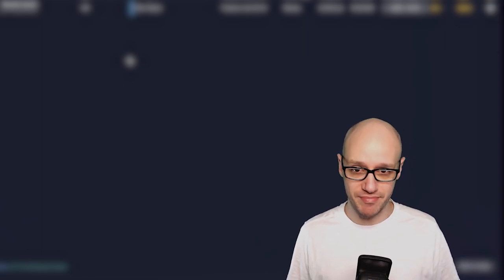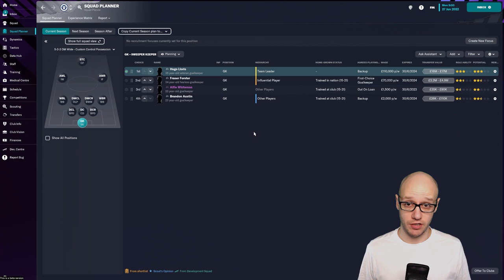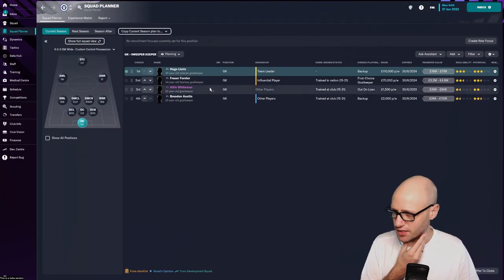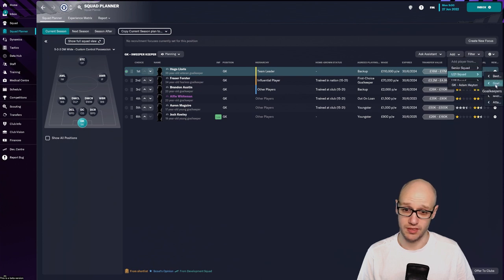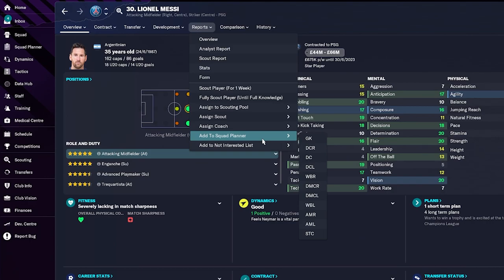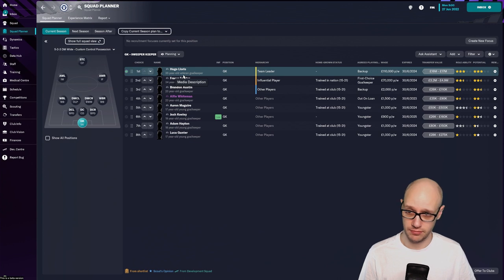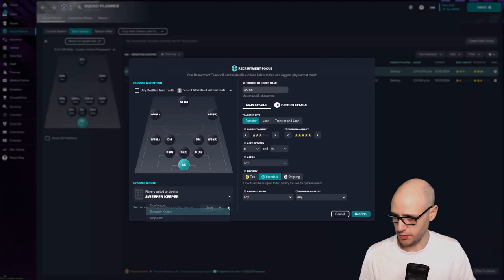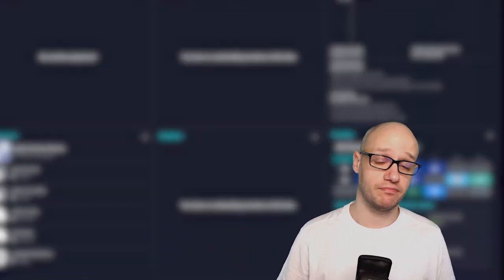SQUAD PLANNER | FM23 BETA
Welcome to part 3 of the BETA FM23 series. We take a look at the new feature SQUAD PLANNER and start to shape our squad and create scouting focuses.
In this series we will go through the new features and create/try new tactics as we prepare to go into our unknown to icon series with the BEST possible chance of succeeding!

ABOUT DOOPA DADDY

Now home to the new Football Manager series UNKNOWN TO ICON.

Video Content:
00:00 Introduction
00:58 Squad Planner Overview
04:07 We Bring In Messi!
05:08 Planning our Goalkeepers
07:07 Up Next...